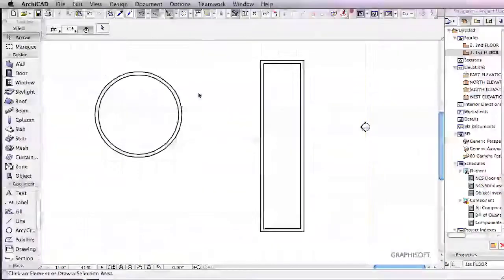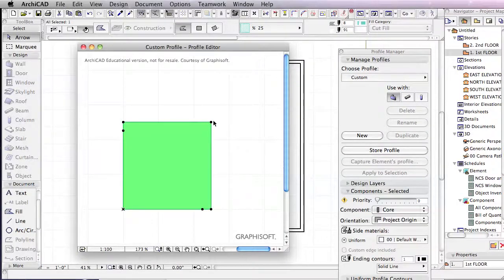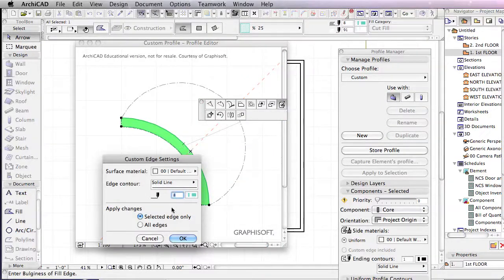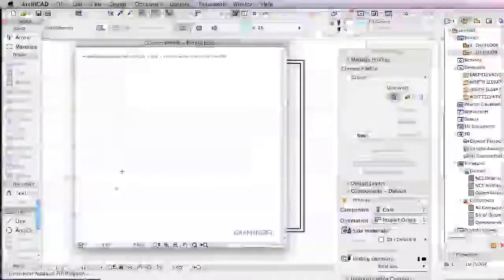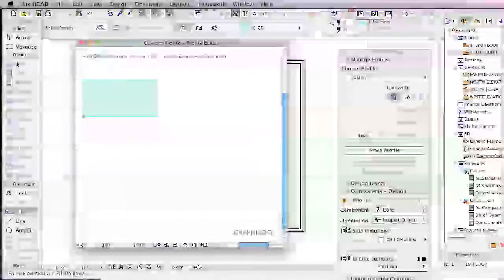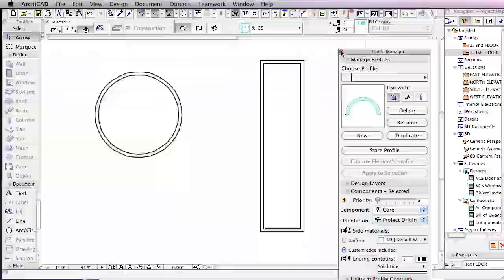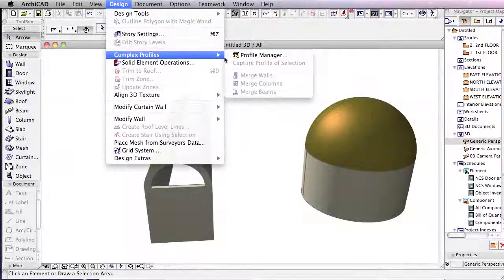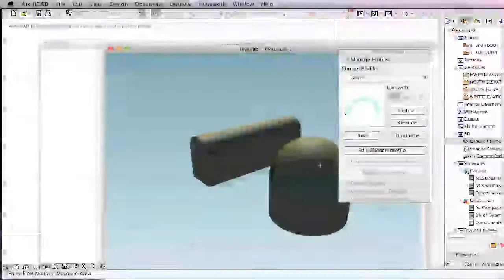Roofs With Complex Wall